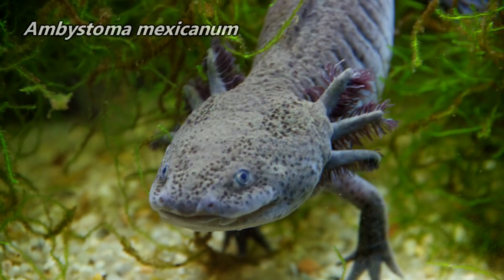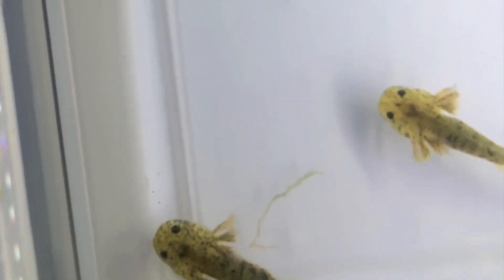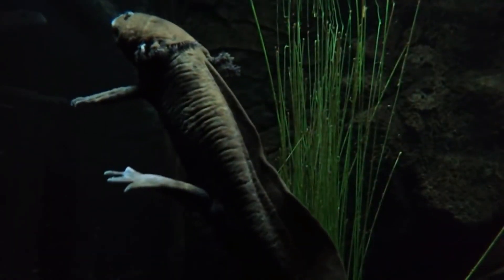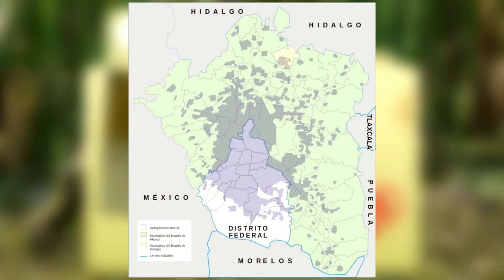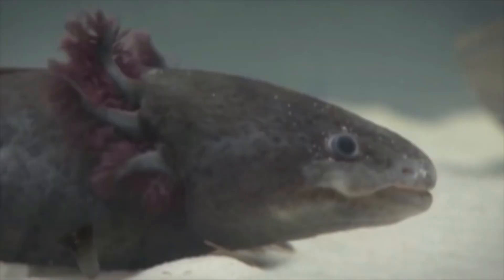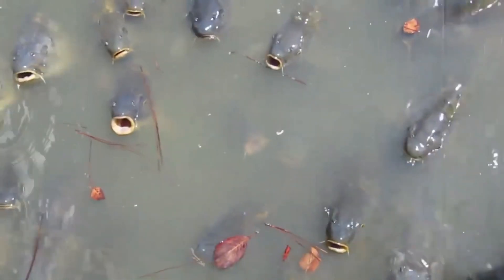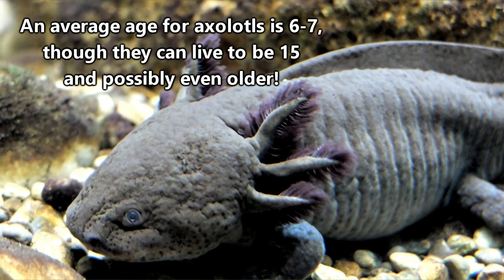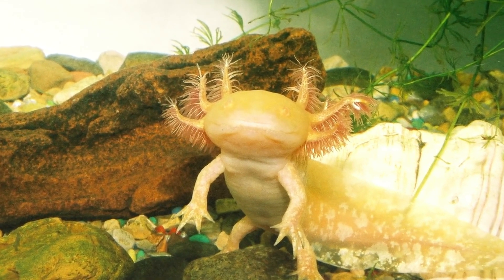Strange Facts about very UNUSUAL CREATURE AXOLOTL | NATURES 4K | VIDEO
While you may see a lot of white ones in imprisonment, the creature is typically greenish earthy colored or dark. White ones are known as "leucistic" and plunge from a freak male that was transported to Paris in 1863. They were then extraordinarily reared to be white with bruised eyes (not the same as pale skinned people, which for the most part have red eyes).
The unthinkably senseless branches that develop from the axolotl's head probably won't appear to be handy, yet they're really the lizard's gills. The fibers connected to the long gills increment surface zone for gas trade.
While you can discover axolotls in aquariums and research facilities everywhere throughout the world, it's a lot harder to discover them in nature. The creatures must be found in the lakes and waterways of Xochimilco, Mexico. The axolotl eats little fish, worms, and anything it can find that will fit in its mouth.
Because of environment misfortune, contamination, and the presentation of intrusive species like tilapia and carp, these lizards are being pushed ever nearer to eradication.

While trying to resuscitate the species, analysts have manufactured "covers" produced using reeds and rocks to channel the water and make an increasingly alluring living space. Tragically, the numbers keep on declining. There were around 6000 wild axolotls archived in a 1998 study, yet today, specialists are fortunate to discover any. For a short measure of time in 2014, researcher neglected to locate a solitary water hound, and dreaded the lizards had become wiped out in nature. Fortunately, some have since been found wandering the water. Furthermore, despite the fact that it's not perfect, regardless of whether the slippery creature vanishes from the wild completely, the species keeps on flourishing in imprisonment.
Before the axolotl was an imperiled species, Xochimilco locals would chow down on the lizards. Axolotl tamales were a top pick, served entire with cornmeal. In 1787, Francesco Clavigero composed that, "the axolotl is healthy to eat, and is of much a similar taste with an eel. It is believed to be especially helpful in instances of utilization."

Today, you can even now taste one of these animals—however you may need to make a trip to Japan to do it. A café in Osaka serves entire axolotls, southern style. They evidently taste like white fish meat, however with a crunch.